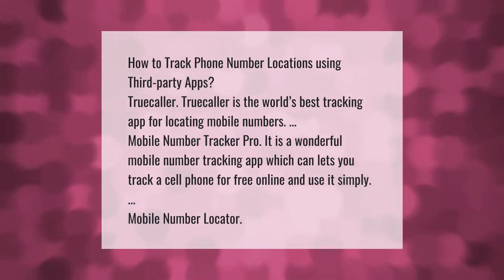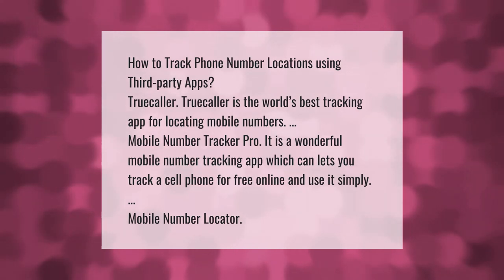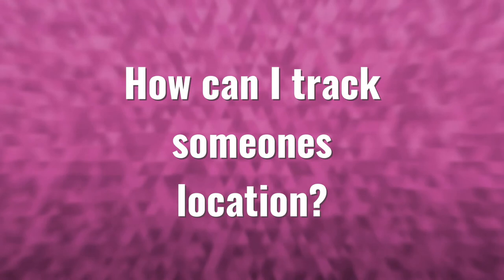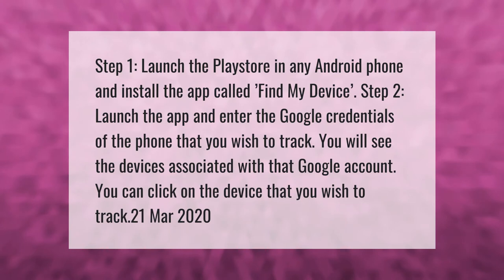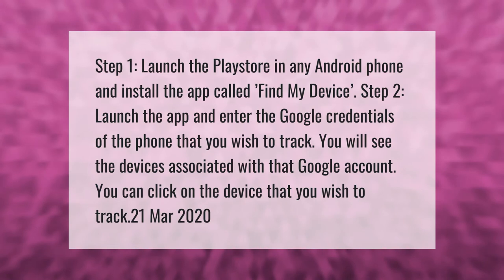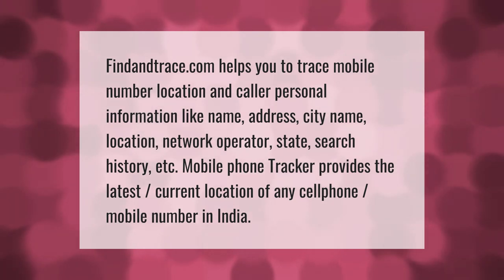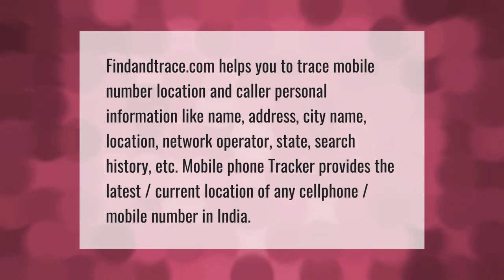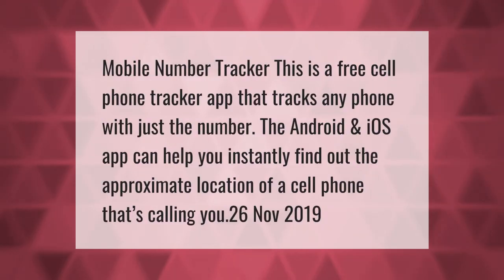How can I track a phone number location?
00:00 - How can I track a phone number location?
00:40 - How can I track someones location?
01:14 - How can I track a phone number location online?
01:47 - Can I track a cell phone with just a number?

Laura S. Harris (2021, April 13.) How can I track a phone number location?
    AskAbout.video/articles/How-can-I-track-a-phone-number-location-234594